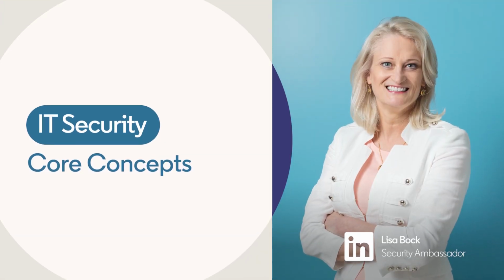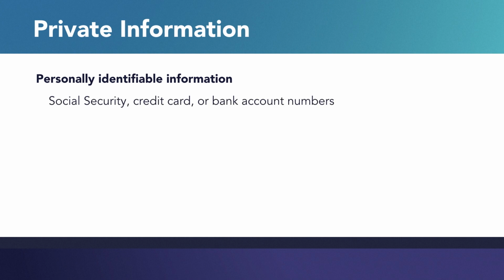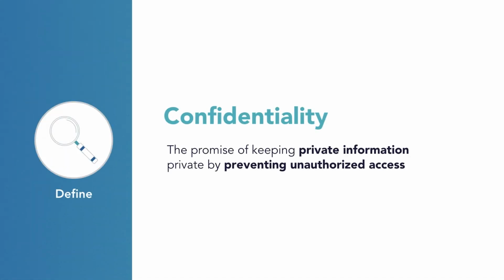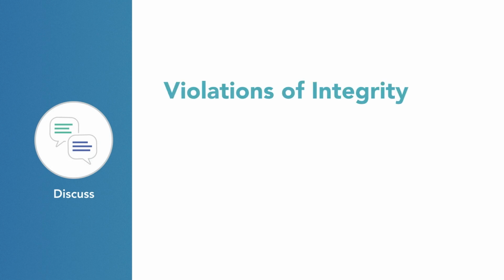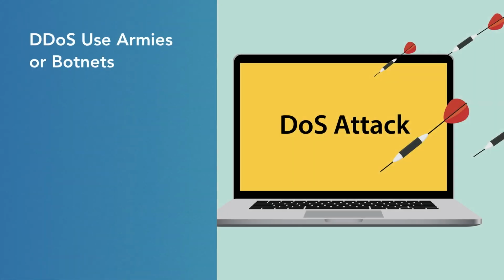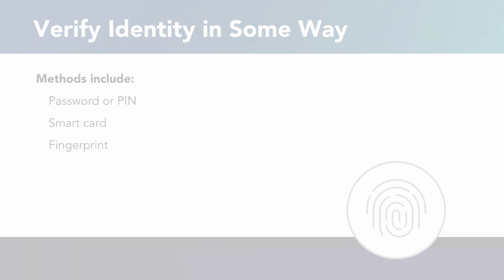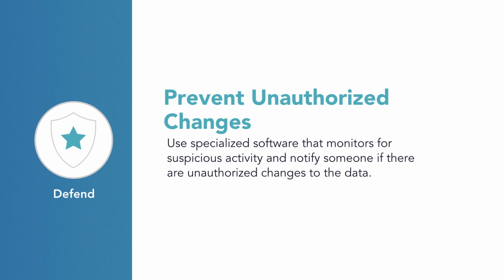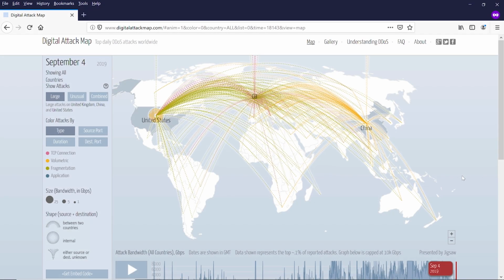IT Security Tutorial - Core concepts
Learn about IT Security core concepts. Explore more IT Security courses and advance your skills on LinkedIn Learning

This is an excerpt from "IT Security Foundations: Core Concepts," a course on LinkedIn Learning taught by Lisa Bock. Lisa is an experienced author and security ambassador with a broad range of IT skills and knowledge, including networking, Wireshark, biometrics, and IoT.